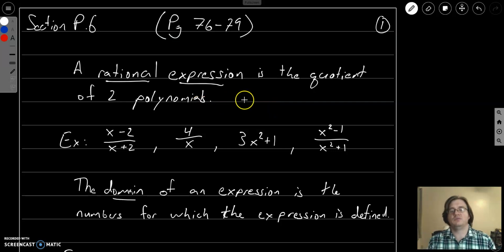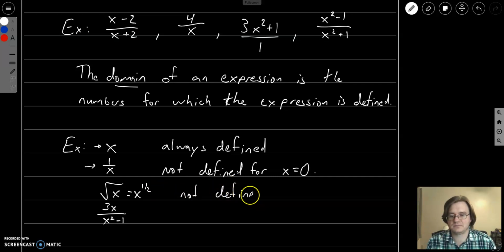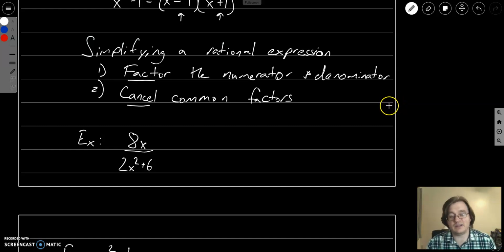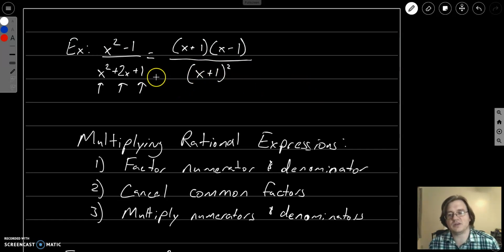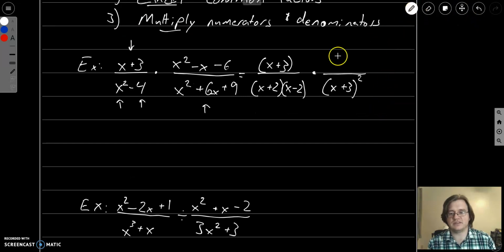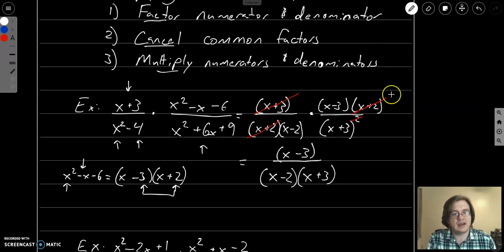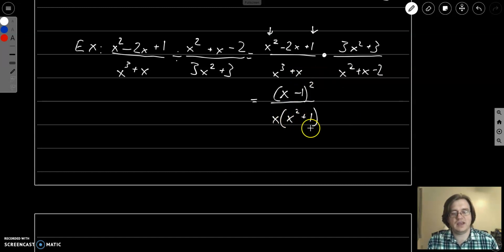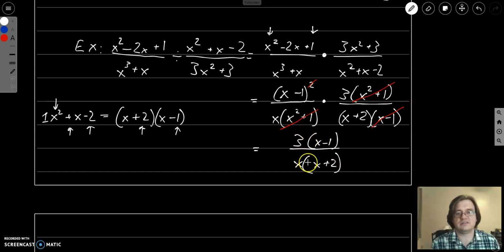M121 Section P.6 Part I (Rational Expressions: Multiplying)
This video covers Section P.5, pages 76-79.  rational expression, domain of an expression, simplifying rational expressions, and multiplying rational expressions.